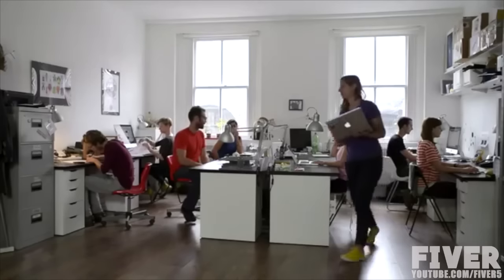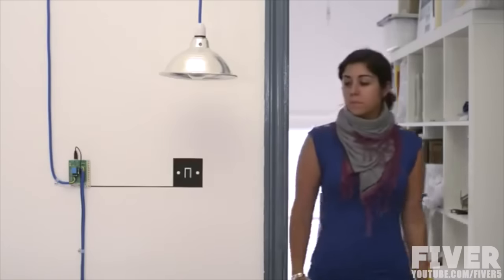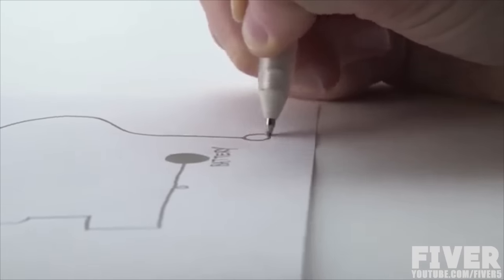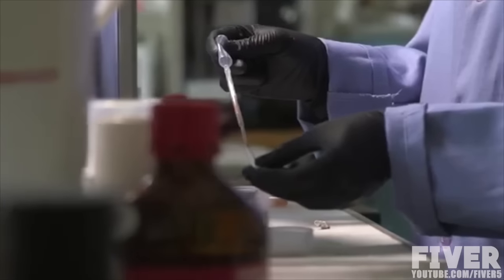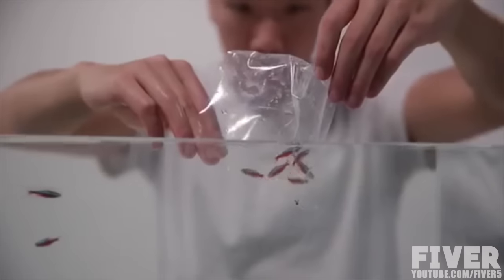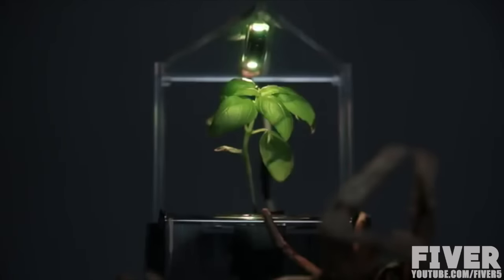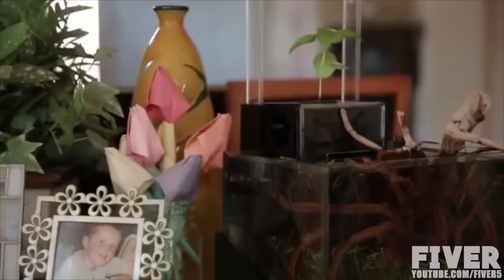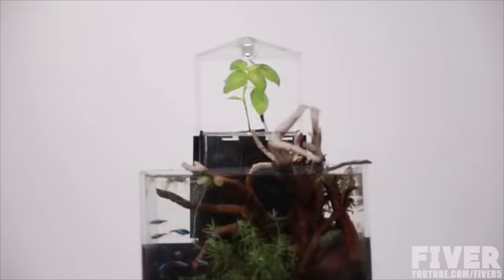● 5 INVENTIONS THAT WILL BLOW YOUR MIND ☞37